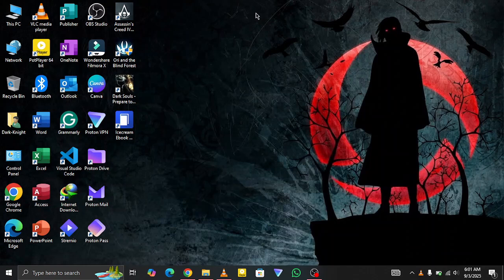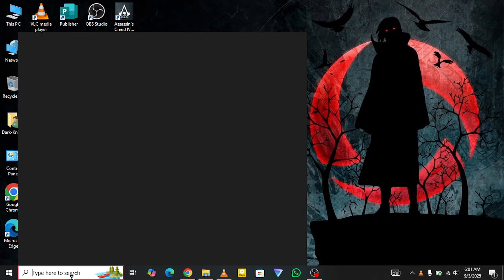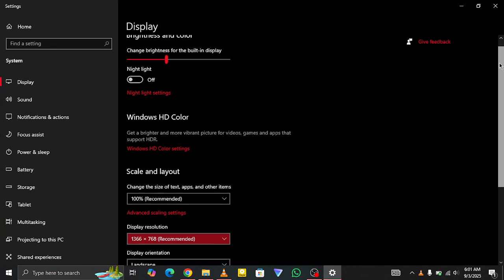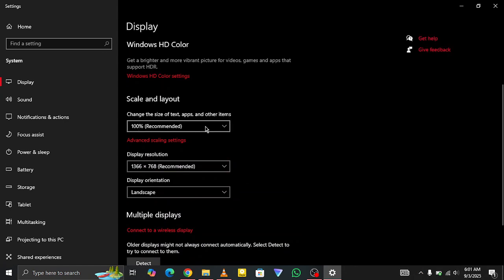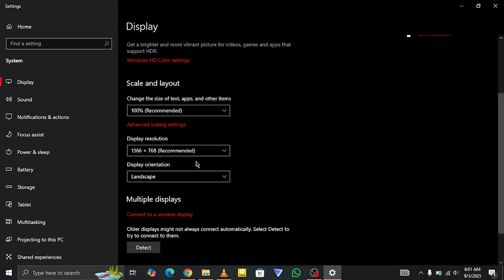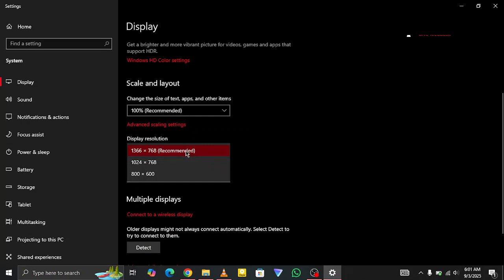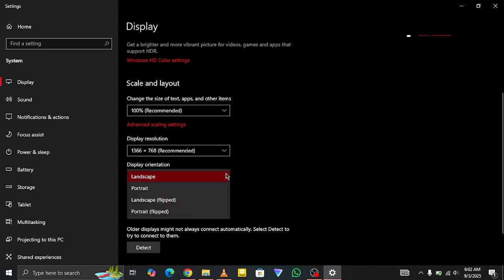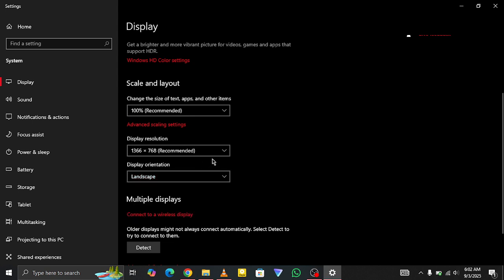How To Change Screen Resolution In Windows 10 | Adjust Display Size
Learn how to change screen resolution and display size in Windows 10 step by step. This tutorial shows how to open display settings, adjust screen resolution, change scale and layout, and fix display fit problems easily. Perfect for fixing blurry text, small icons, or wrong screen size after updates. Works on all monitors, laptops, and TVs connected to Windows 10 in 2025.